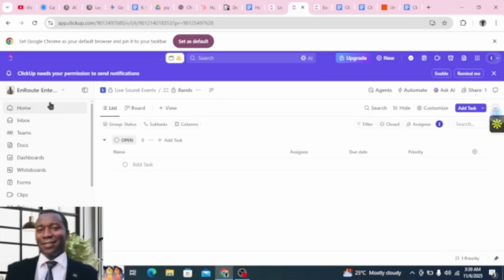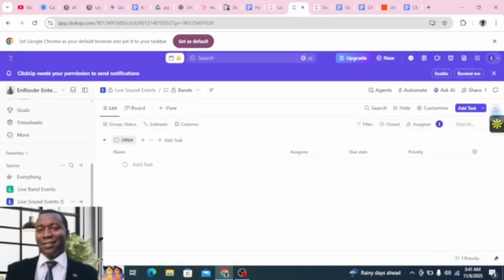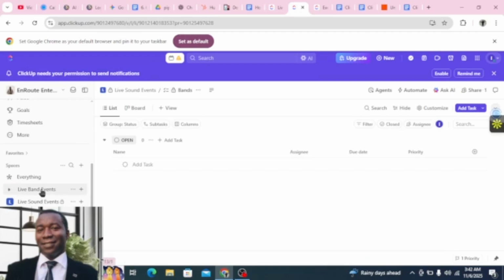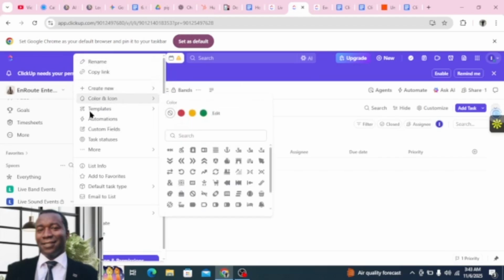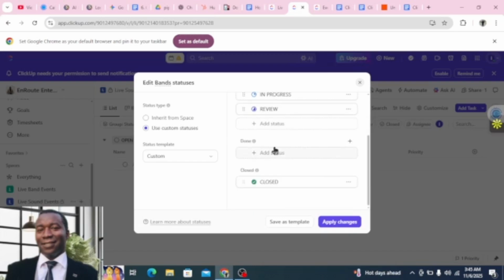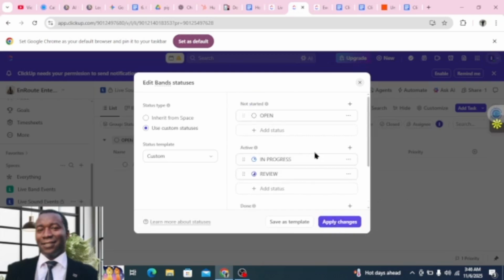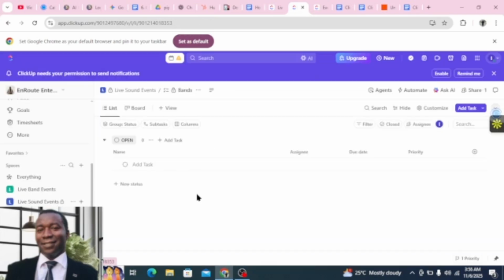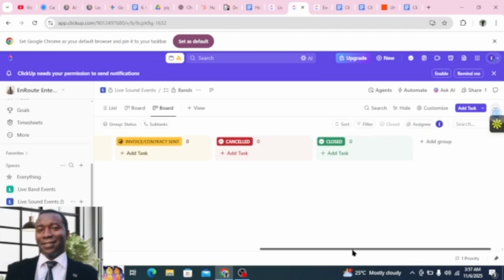ClickUp: Configuring a Pipeline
Hey everyone, welcome back to the channel! I'm your guide to all things productivity, and today, we're diving deep into ClickUp! Whether you're a total beginner looking to set up your first workspace or a seasoned user wanting to unlock advanced features, this tutorial is for you. Get ready to learn how to organize your tasks, manage complex projects, and finally achieve that workflow nirvana. Let's jump right in.